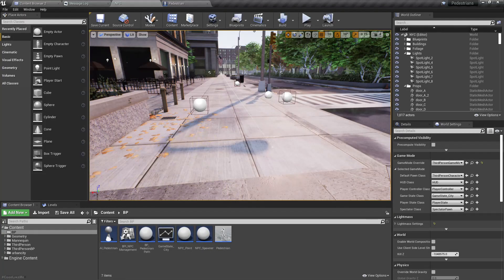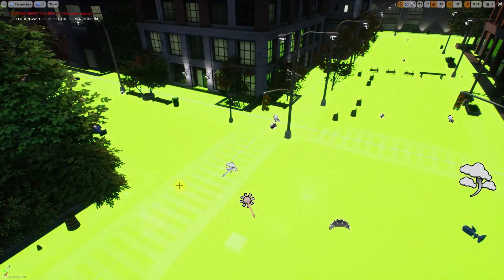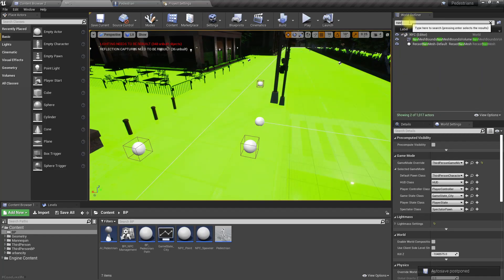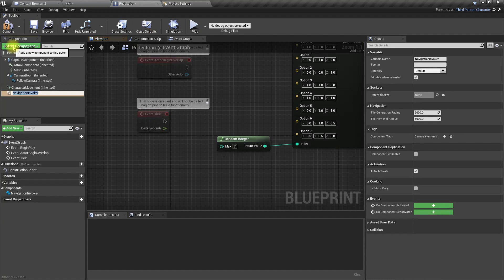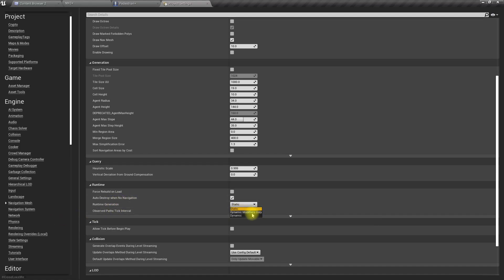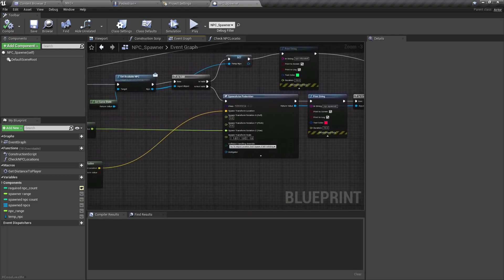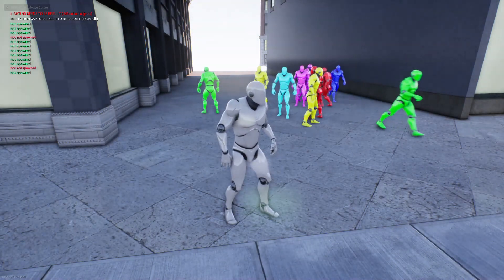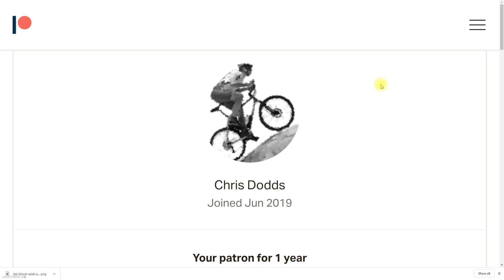Unreal Pedestrian System - Part 4 [Dynamic Navigation & Navigation Invokers]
This is the part 4 of the mini series I am doing on a pedestrian system in unreal engine. So far we have implemented a pedestrian system which dynamically spawns and maintain a pool of pedestrian npc characters around the player walking area. But still, they are using a static or previously generated navigation mesh. If we are to use this system in a huge game world, It might not be practical to use static navigation. We will need a dynamic navigation system. Today, I am going to extend the system to dynamically generate the navigation mesh which allows npc characters to find path using navigation invokers.